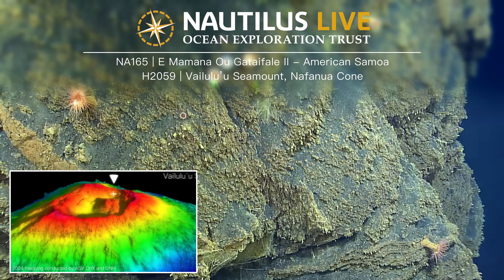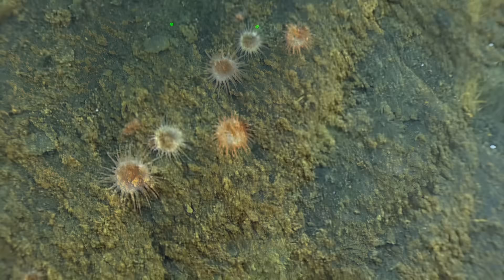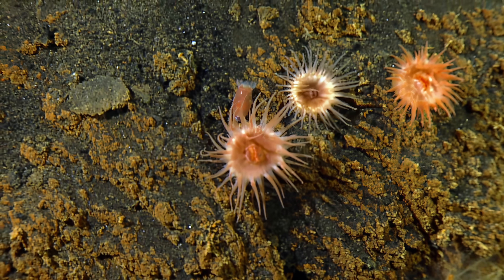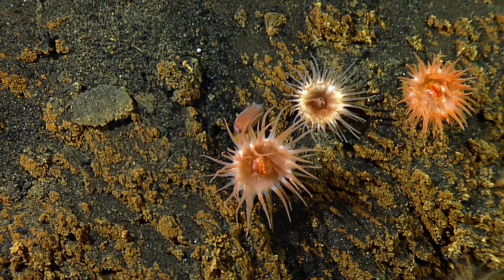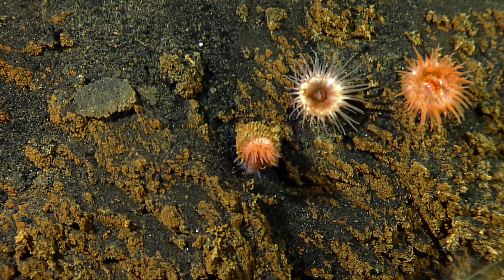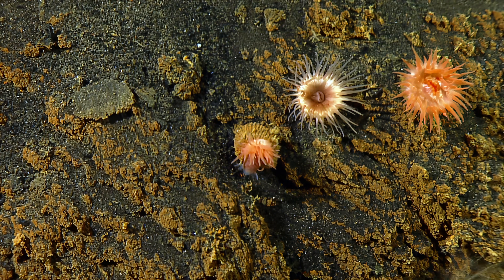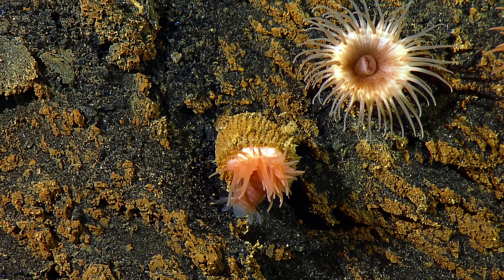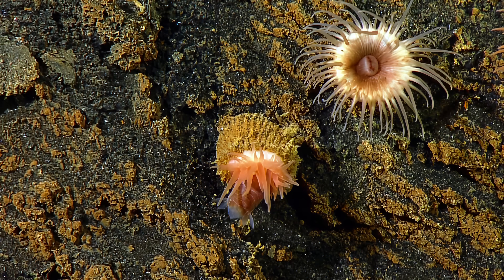Anemone Engulfs Isopod | Nautilus Live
Ever wonder what anemones eat? In this highlight video from ROV Hercules’ exploration of Nafanua Cone on Vailuluʻu Seamount, we watched in real-time as an anemone made a meal of a nearby isopod. Both pink critters were living on the slopes of this active underwater volcano within the National Marine Sanctuary of American Samoa. Sea anemones are predators that use their tentacles covered with stinger cells (cnidocytes) containing barbs to catch prey like zooplankton, fish, worms, marine larvae, mussels, and (unfortunately for this crustacean) isopods. Witnessing predation events in the deep sea rarely happens but provides important data to better understand seafloor food chains.

Vailulu'u is an important exploration site for our NA165 E Mamana Ou Gataifale II expedition as all dives help learn about the biology, geology, and chemistry of deep volcanic habitats.

The E Mamana Ou Gataifale II expedition (NA165) is led by Ocean Exploration Trust and funded by NOAA Ocean Exploration, NOAA Office of Marine and Aviation Operations Uncrewed Systems Operations Center, and the Bureau of Ocean Energy Management via the Ocean Exploration Cooperative Institute in partnership with the National Marine Sanctuary of American Samoa and with support from Woods Hole Oceanographic Institution and Air/Sea Heritage Foundation.